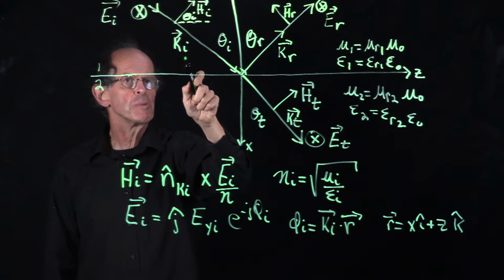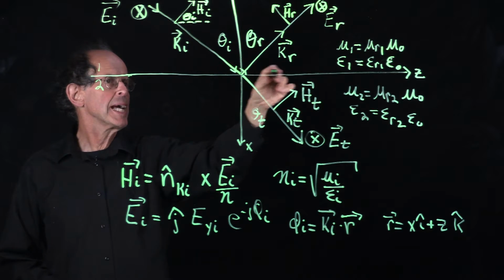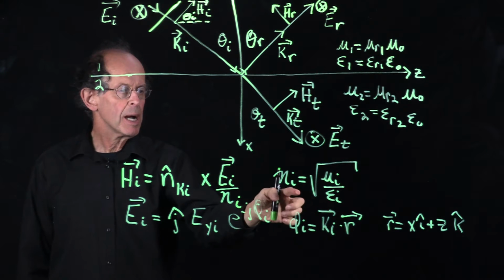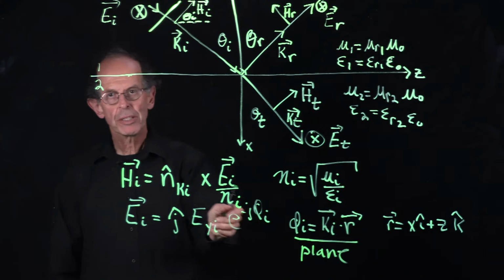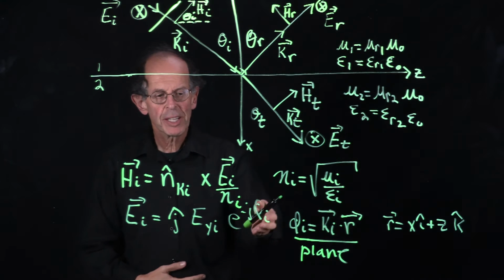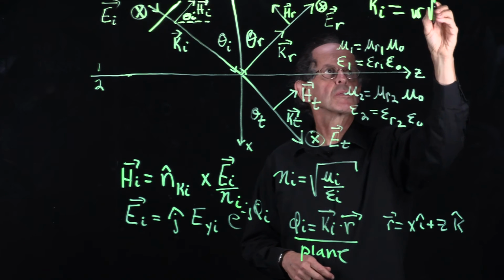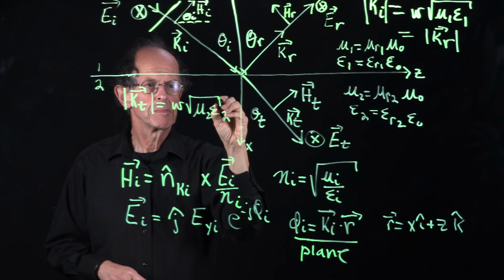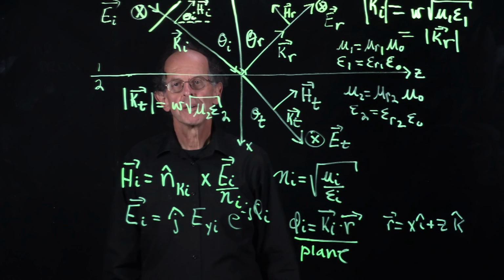Matt Nov3 OpticalDynamicsMatching 3